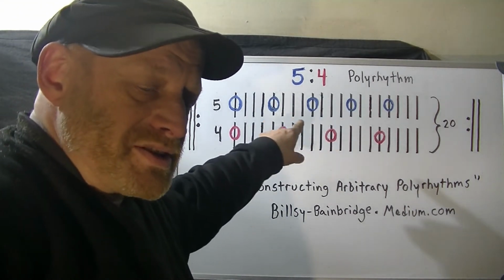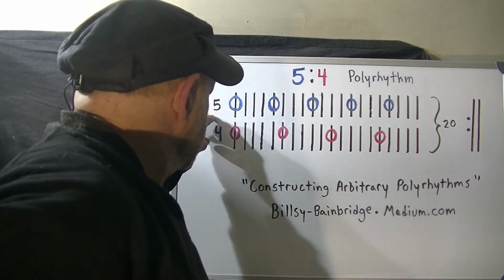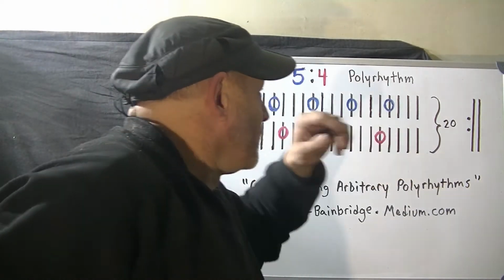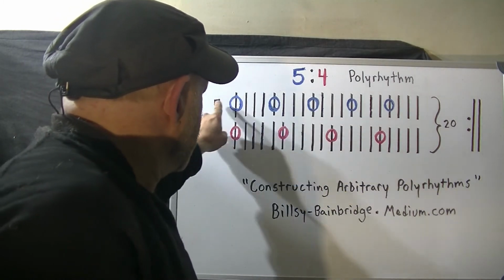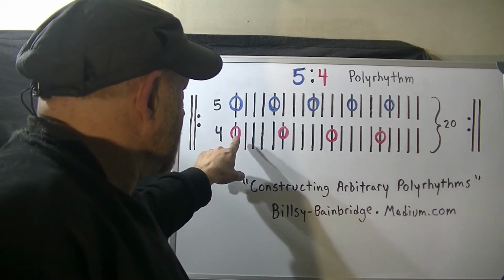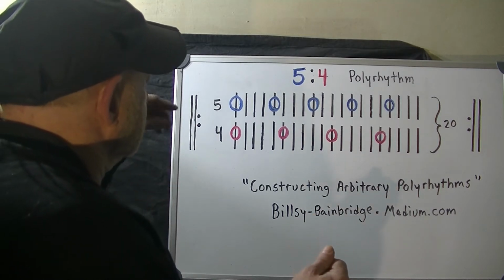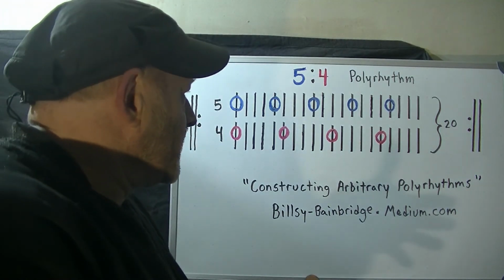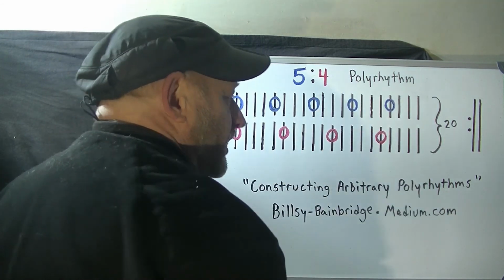(2020-12-06) Constructing Arbitrary Polyrhythms - Billsy Lecture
Teaching Music, Music Theory, Polyrhythms (example of 5:4)